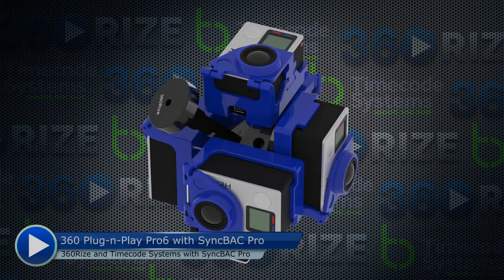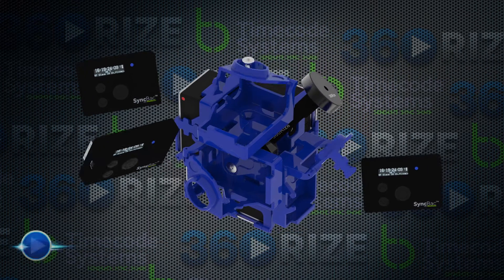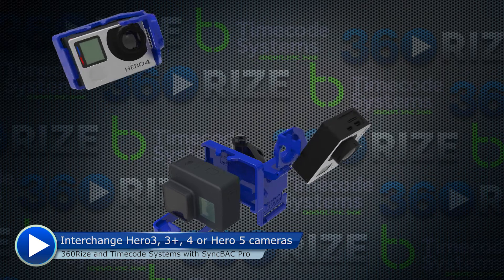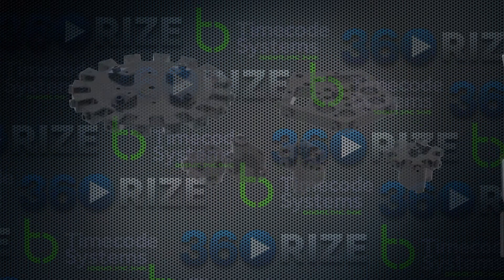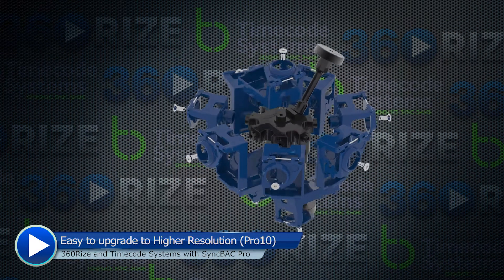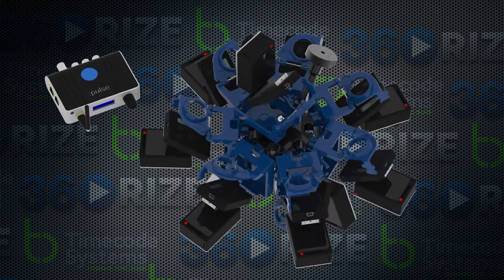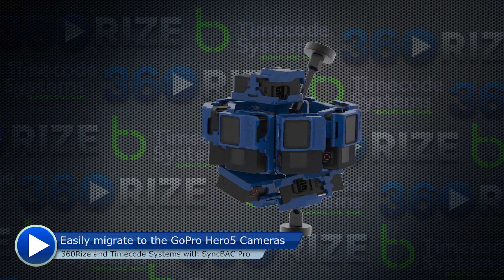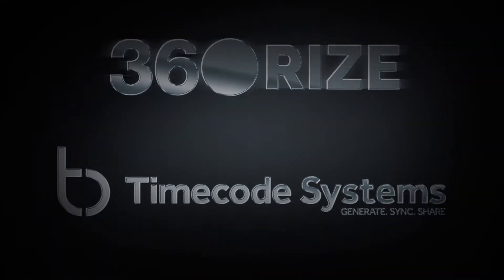VR SyncBAC Pro with 360Rize 360 Video Gear and Timecode Systems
New 360 VR Tools From Timecode Systems and 360RIZE Combine to Offer The Most Streamlined PRO VR Acquisition Solution On The Market

Timecode Systems and 360RIZE have joined forces to develop a unique virtual reality (VR) acquisition solution that delivers the efficiency benefits of professional standard timecode synchronization to VR and 360 filming. Dubbed SyncBac VR, the companies’ joint solution combines a new, bespoke 360RIZE multicamera rig designed to house GoPro HERO4 cameras with SyncBac PRO units attached, with VR-friendly updates to Timecode Systems’ SyncBac PRO sync product for GoPro cameras and BLINK Hub app.